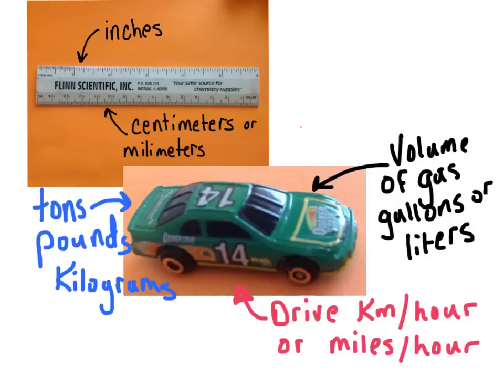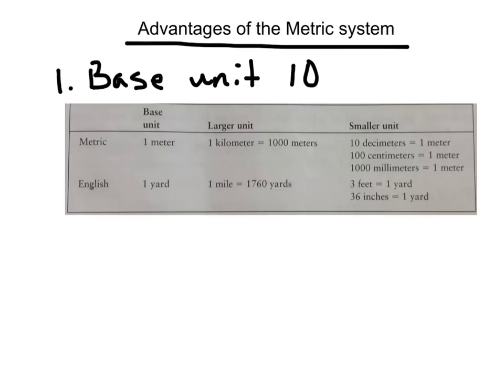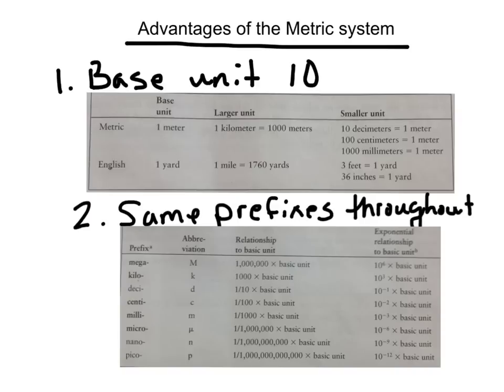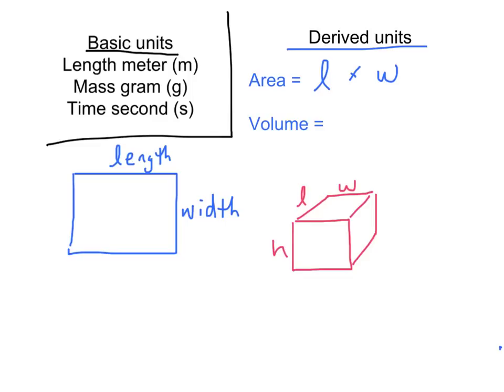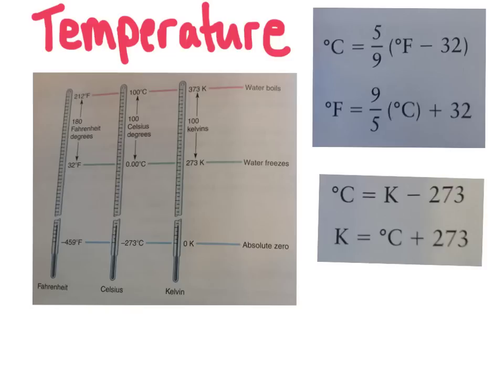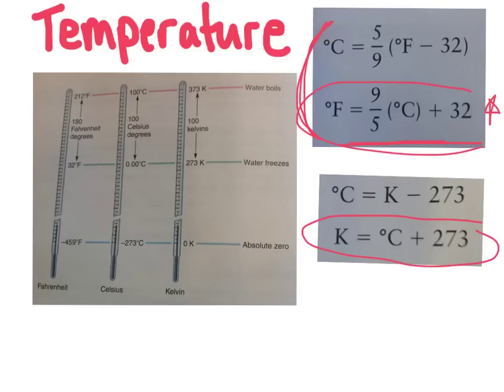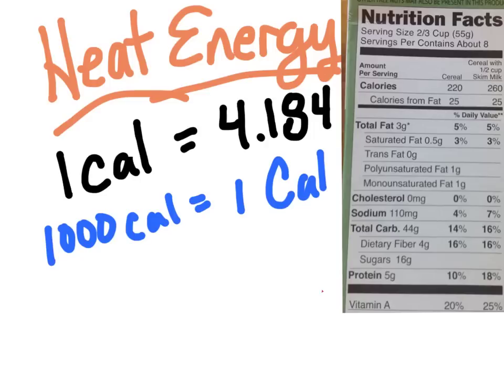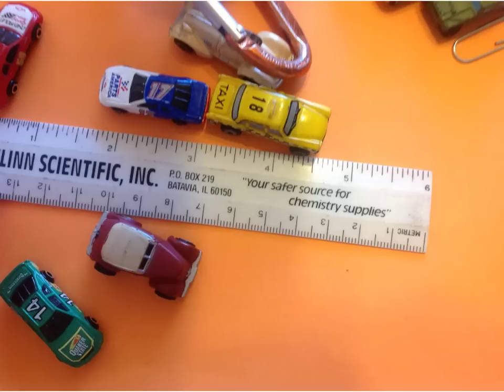Metric system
Metric system basic and derived units, temperature conversions